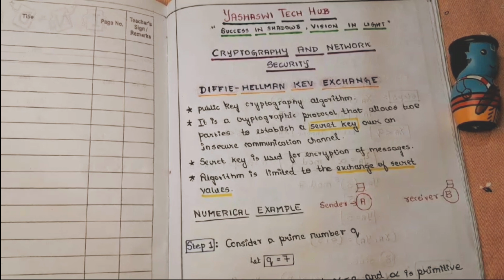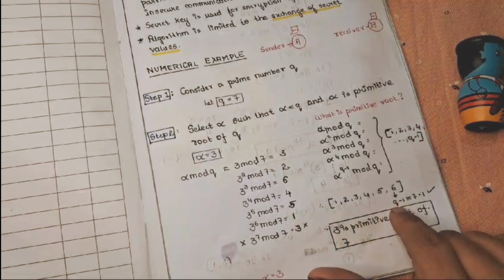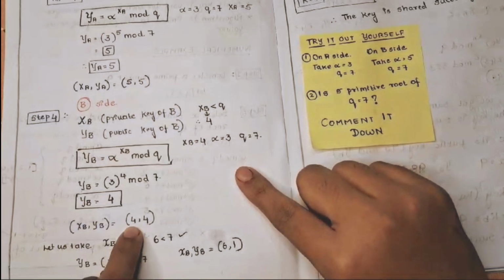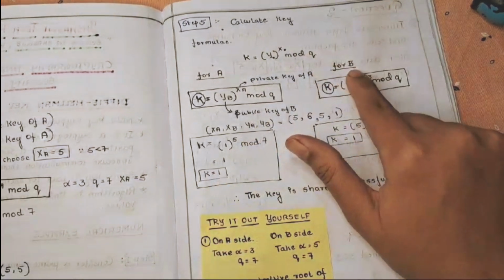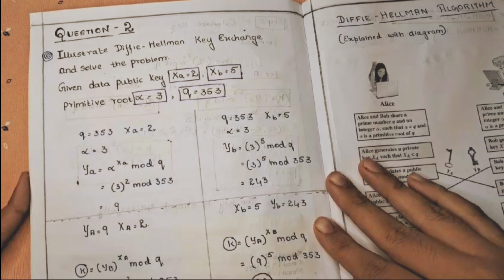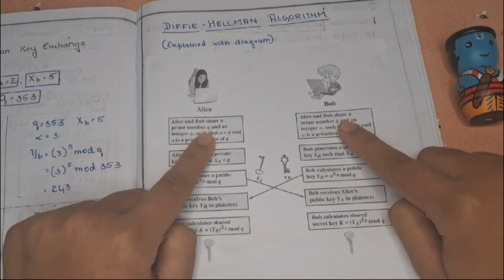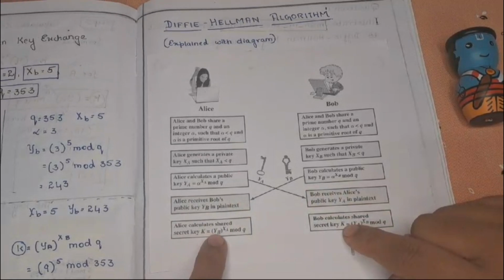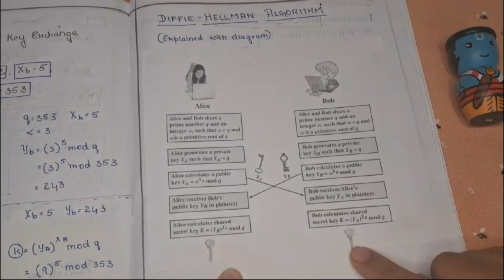Diffie Hellman Key Exchange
Diffie-Hellman Key Exchange Algorithm

Learn the basics of the Diffie-Hellman key exchange algorithm:

Introduction to Diffie-Hellman
Numerical Explanation of Diffie-Hellman
Example Question on Diffie-Hellman
The Diffie-Hellman Algorithm